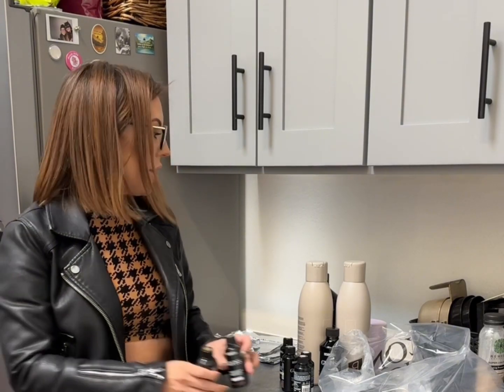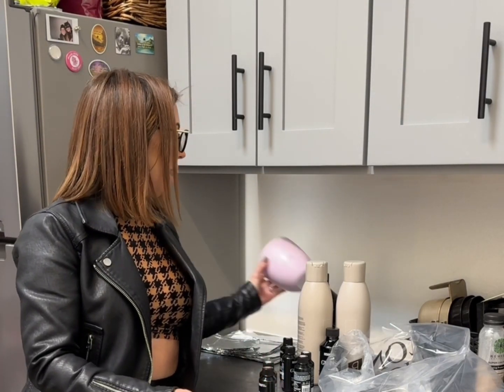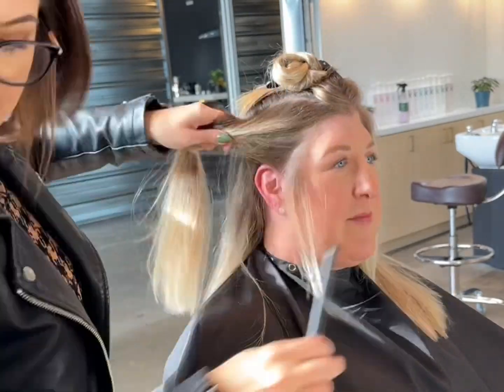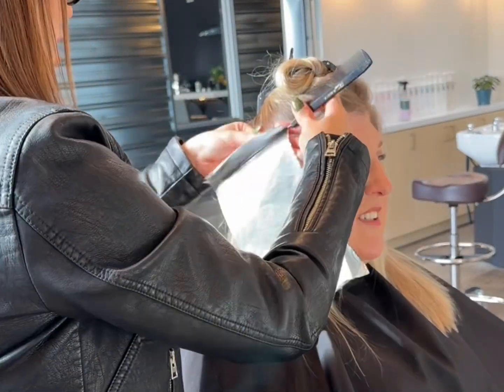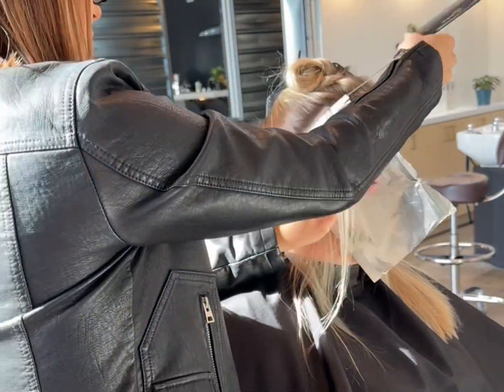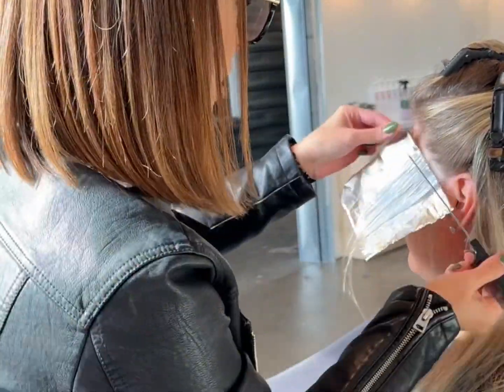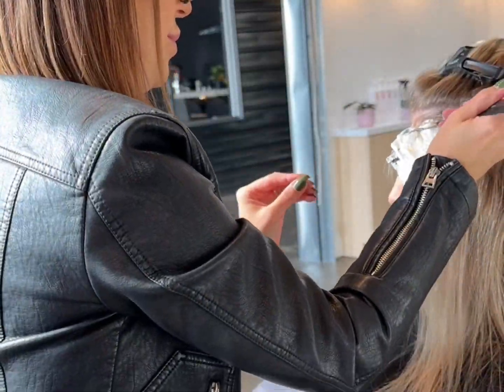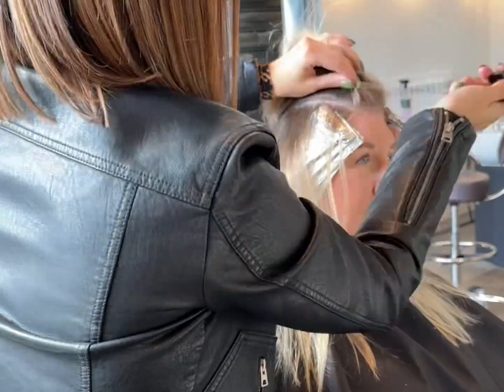Face framing foil technique+kevin Murphy lightener and gloss review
Here’s my first thoughts on using the Kevin Murphy ultimate lightener and their gloss line

Lightener had a low smell and great consistency

Loved the smell of the glosses

Delivered shine and softness

Formulas:
Lightener 10-25 volume mixed 1:1.5
Gloss 10 av + 10 v mixed 1:1

Drop your fave formulas if you’re a Kevin Murphy user!